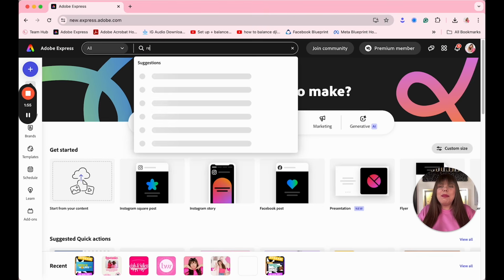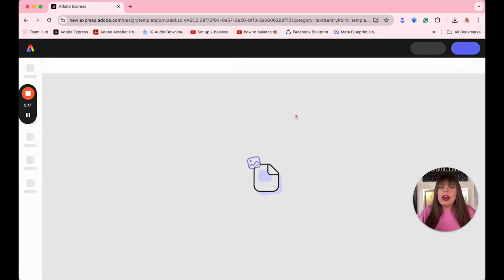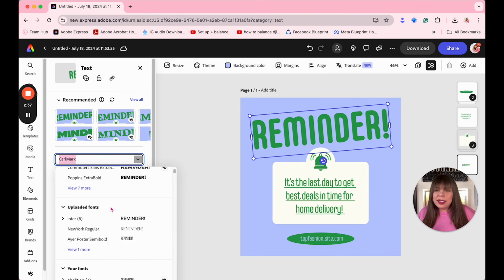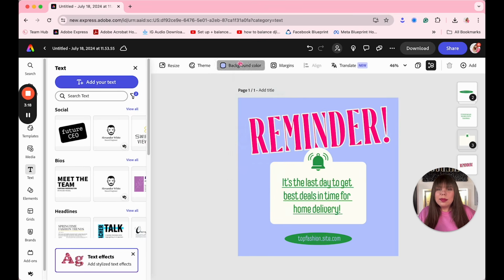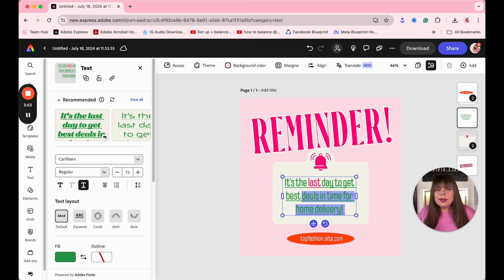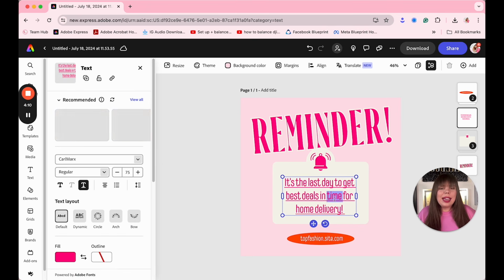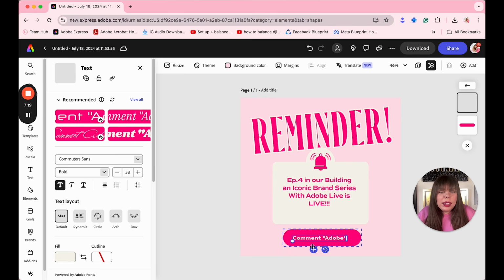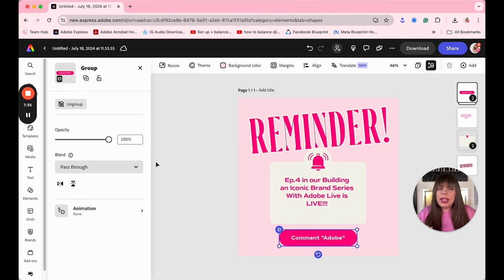Adobe Express: Slaying Your Socials & Creating Scroll-Stopping Content With Brittney Megann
Part of the "Building an Iconic Brand with Adobe Express" Series

Welcome to the ultimate guide on making your social media pop, sizzle, and stop thumbs dead in their tracks! 🚀 This video is packed with thousands of eye-popping templates, expert tips on creating your own custom graphics in Adobe Express, and a sprinkle of humor to keep you entertained. 😜

We'll show you how to craft stunning visuals that scream ""LIKE ME, SHARE ME, SAVE ME!"" in just a few clicks. From Insta-worthy designs to Tweet-tastic graphics, we’ve got you covered. Say goodbye to social media stress and hello to a feed that slays! 💥

✨ BONUS: Content Pillar Worksheet! ✨

Download our exclusive list of content pillars, guaranteed to boost your engagement & conversions.